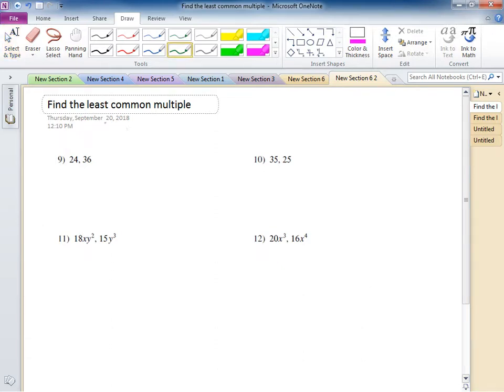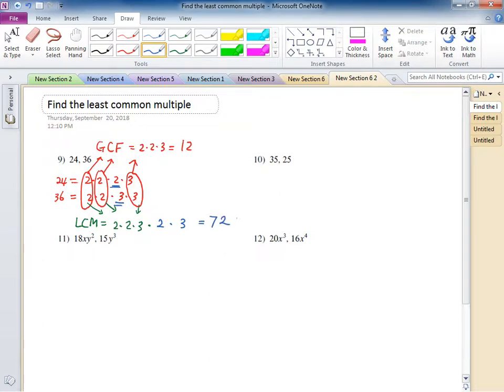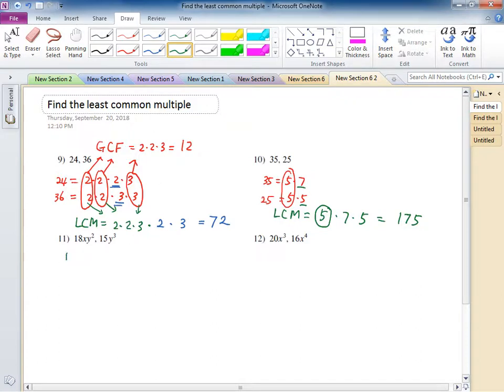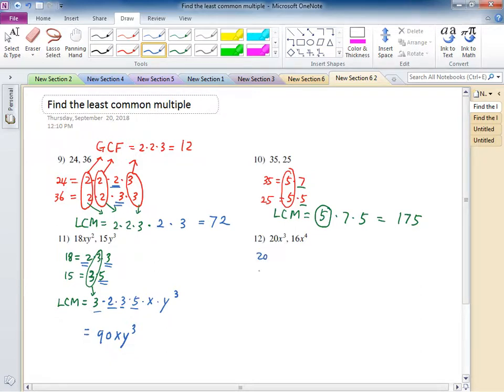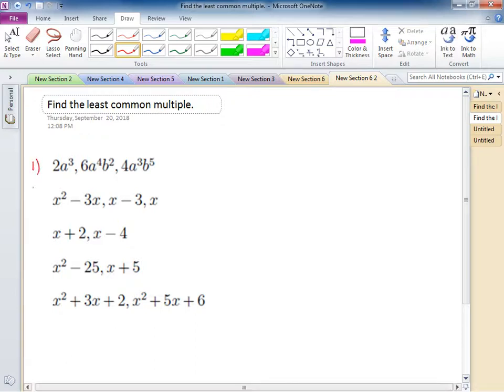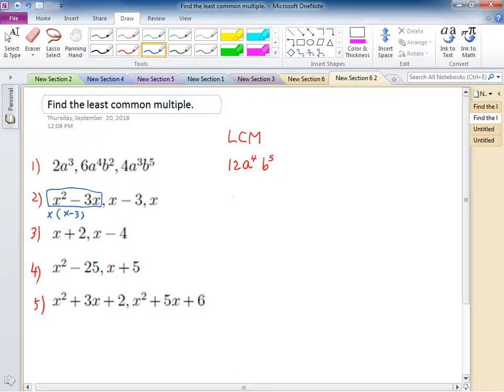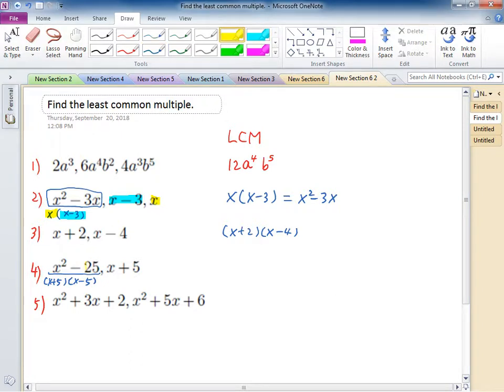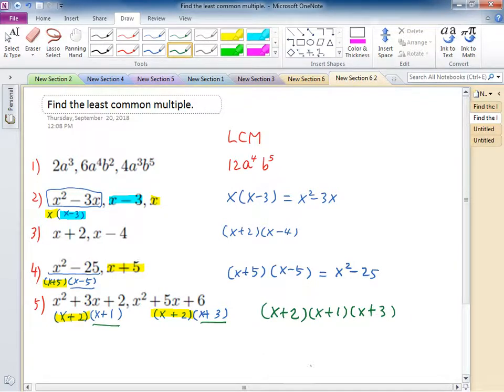U4-5_Least common multiple